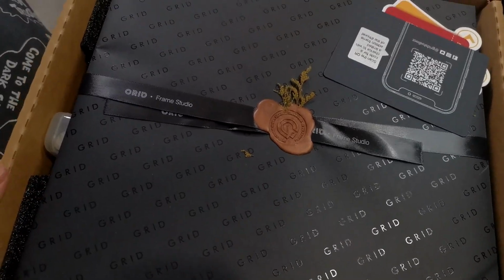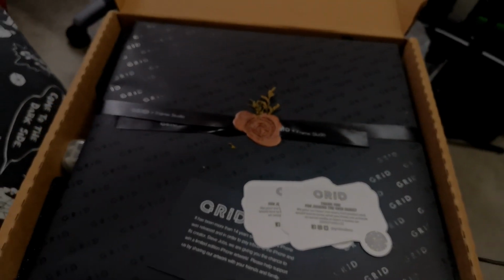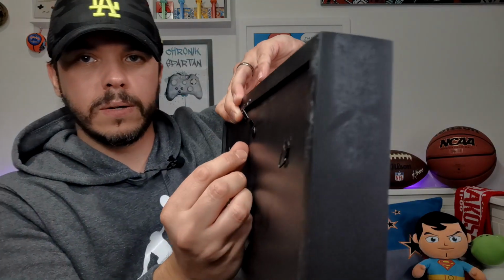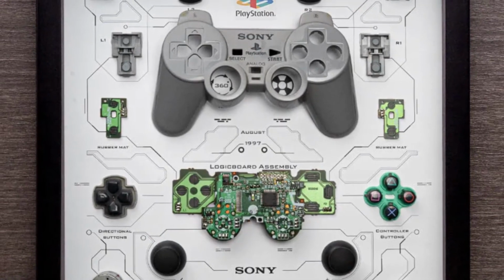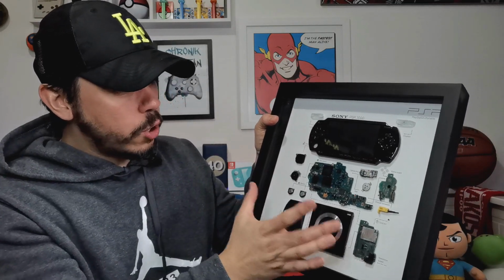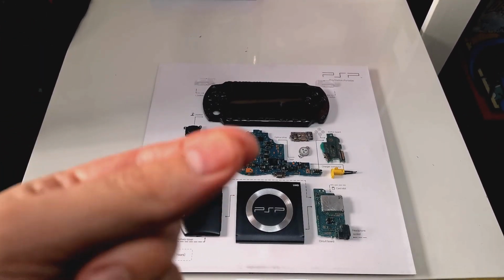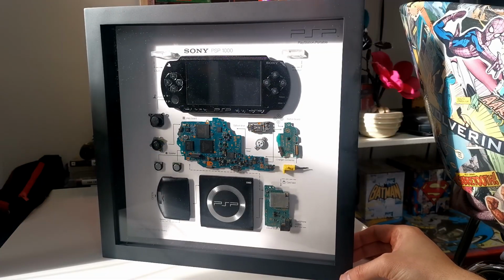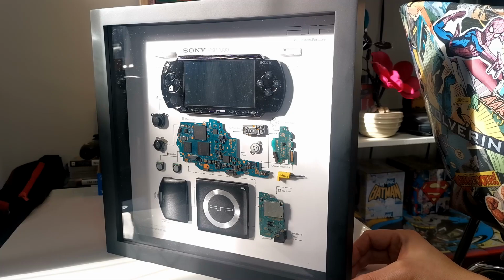Should You Buy GRID Studio Art?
GRID Studio offer a Sony PSP Gaming art piece, but is the GRID art worth the asking price?